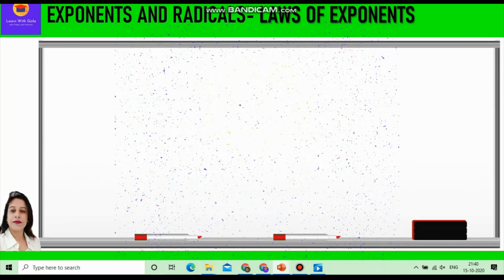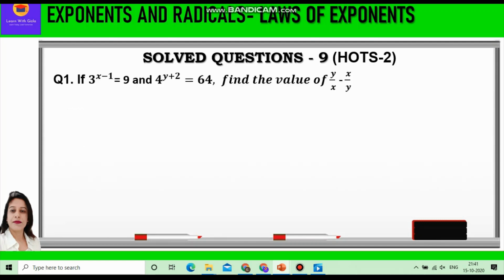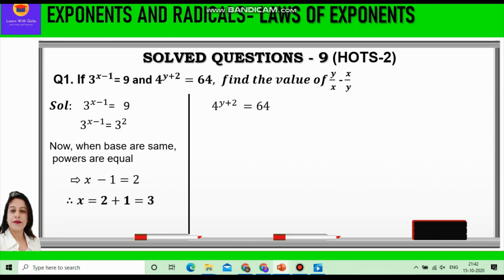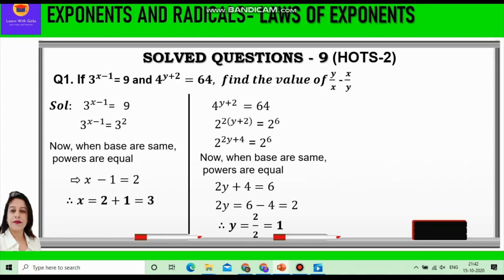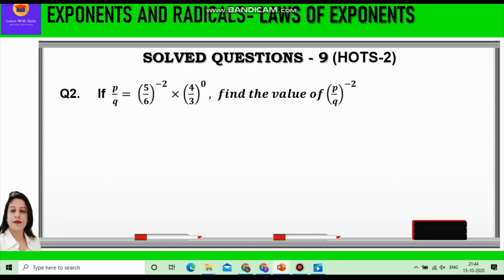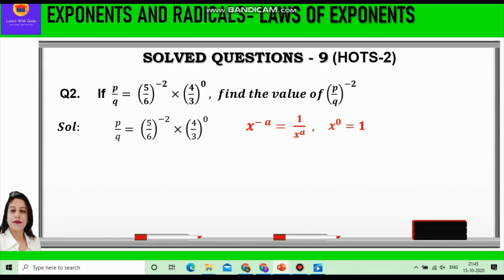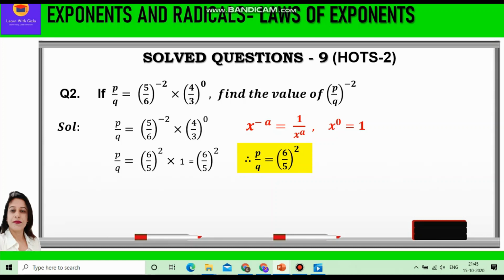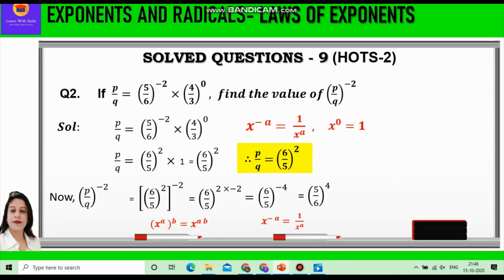Exponents & Powers- Find value of x- Laws of Exponents-Solved Questions-9(HOTS-2)- DAV Math -Class 8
CBSE Class 8 Math - Exponents And Radicals
 Find the value of x -Laws of Rational Exponents - Solved Questions - 9 (HOTS-2)  Exponents & Radicals

In this video, you can learn about how to find the value of x by simplifying questions using :  Laws of Rational Exponents

Exponents & Radicals - Laws of Rational Exponents - If 𝒙,𝒚 are rational nos. and ‘a’ is rational exponent, then we apply the Laws of Rational Exponents.

AN EXPONENT refers to the number of times a number is multiplied by itself or the base is multiplied by itself.

For example, 4 raised to the power 3 is written as : 43
which  means:   4 x 4 x 4 = 3 times 4  = 64

Thus , this expression  4 x 4 x 4  can be written in a shorter way using EXPONENTS

THE POWER in the EXPONENT represents the number of times that we want to carry out the multiplication operation.
Eg. In exponent 43, 3 is the power of 4
ie. We shall multiply 4 three times

LAWS OF RATIONAL EXPONENTS

Law I: 𝑃𝑟𝑜𝑑𝑢𝑐𝑡 𝑜𝑓 𝑝𝑜𝑤𝑒𝑟𝑠
Law II:  𝑄𝑢𝑜𝑡𝑖𝑒𝑛𝑡 𝑜𝑓 𝑝𝑜𝑤𝑒𝑟𝑠
Law III: 𝑃𝑜𝑤𝑒𝑟 𝑜𝑓 𝑃𝑜𝑤𝑒𝑟
Law IV : 𝑃𝑜𝑤𝑒𝑟 𝑜𝑓 𝑝𝑟𝑜𝑑𝑢𝑐𝑡
Law V : 𝑃𝑜𝑤𝑒𝑟 𝑜𝑓 𝑄𝑢𝑜𝑡𝑖𝑒𝑛𝑡
Law VI : 𝑁𝑒𝑔𝑎𝑡𝑖𝑣𝑒 𝐸𝑥𝑝𝑜𝑛𝑒𝑛𝑡
Law VII :  𝐼𝑑𝑒𝑛𝑡𝑖𝑡𝑦 𝐸𝑥𝑝𝑜𝑛𝑒𝑛𝑡
Law VIII : 𝑍𝑒𝑟𝑜 𝐸𝑥𝑝𝑜𝑛𝑒𝑛𝑡